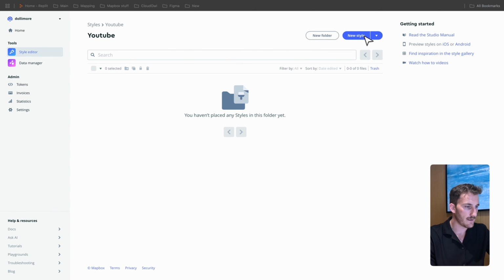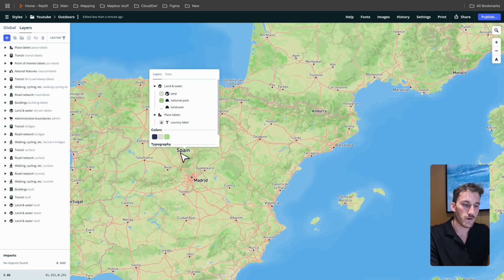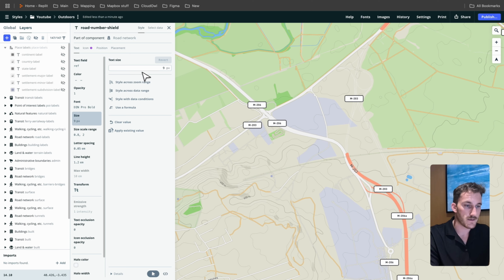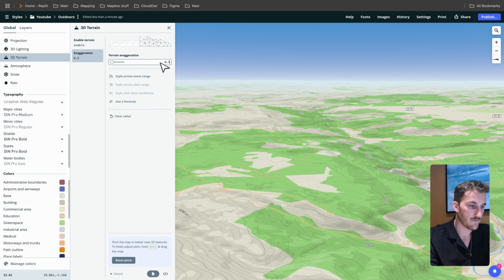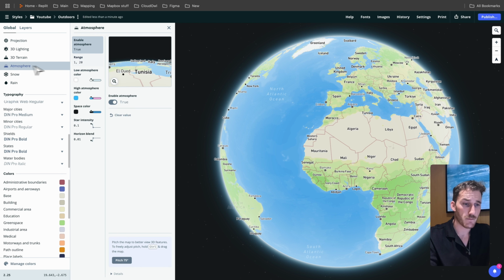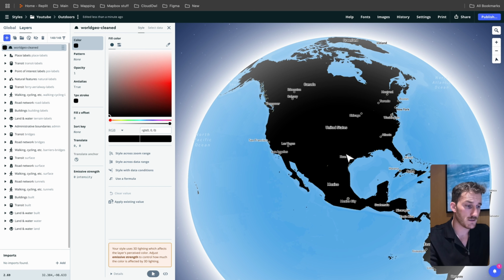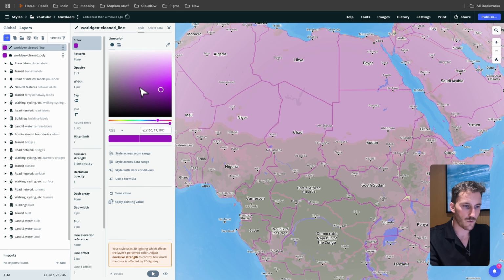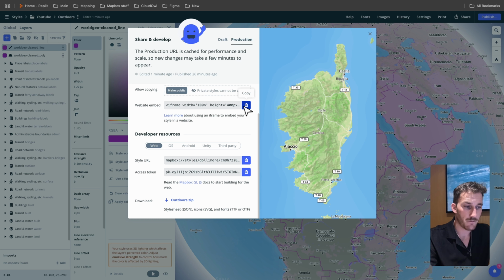Beginners Guide | Mapbox Studio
Building Custom map styles has never been easier!